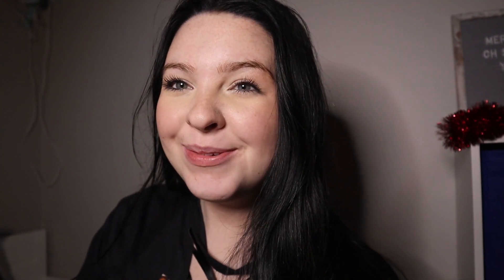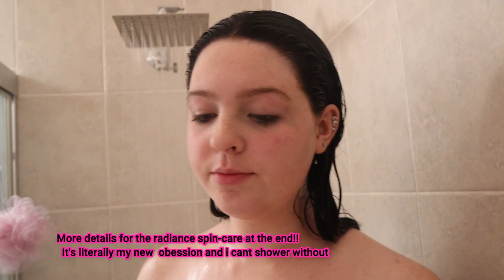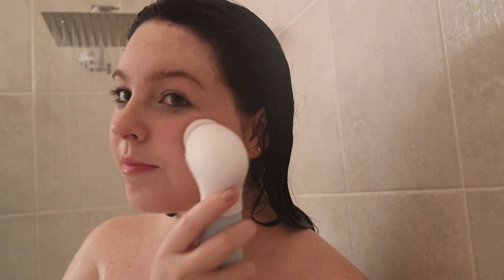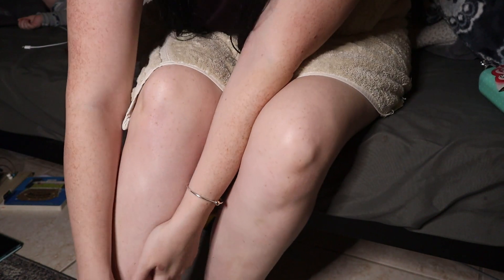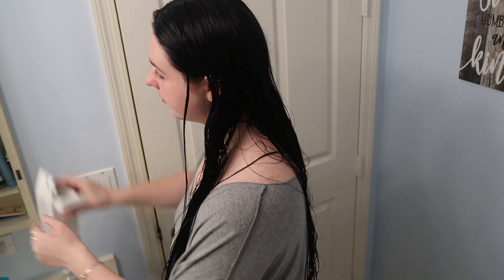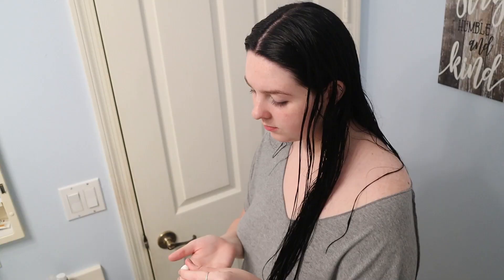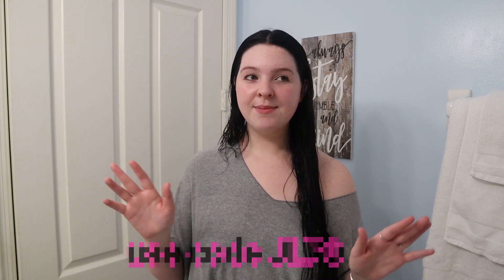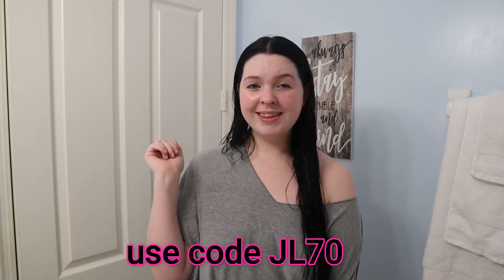My Shower Routine 2020 | hair & skin care || 20 year old Single Mom vlogmas day 22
• Be sure to check out previous videos you may have missed!!!

• FAQ:
{ Q } What’s my sons name?
 { A } Liam Matthias

{ Q } My sons age?
{  A } 21 months

{ A } Canon M50